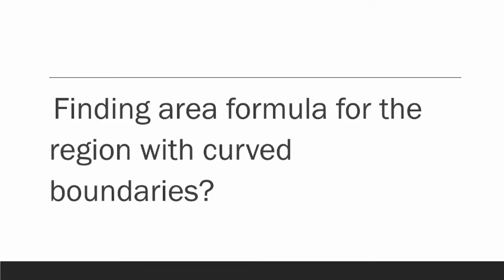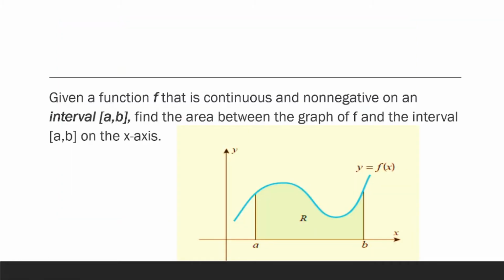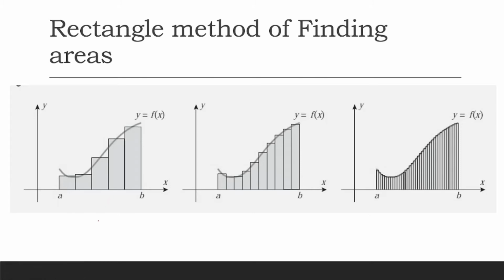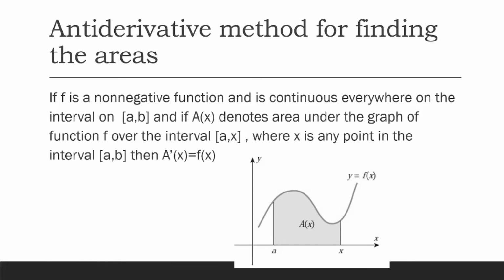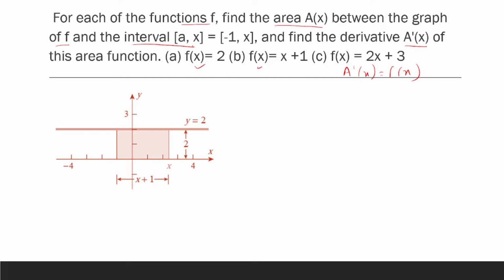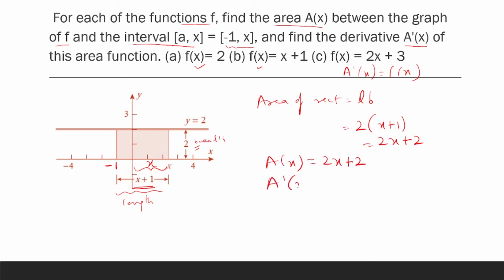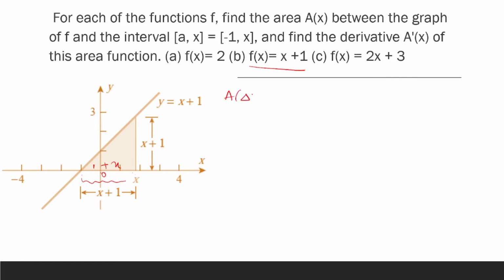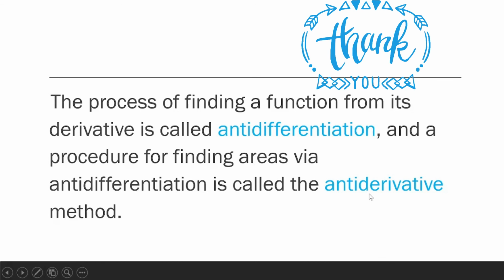FYBSC CS Calculus Sem 2 | Overview of Area Problem | Mumbai University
Hii Students,
This is a video on area problem from FYBSC CS Sem 2 Mumbai University Syllabus.Its is the overview of area problem, rectangle method of finding areas and antiderivative method.
The reference book used while making this video is of :
Calculus by Anton Bivens Davis 10th edition.